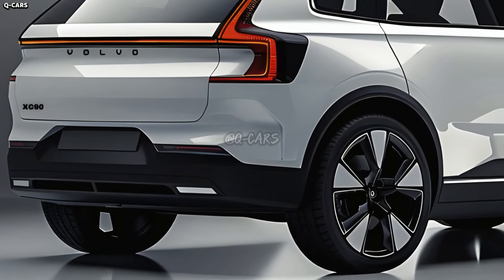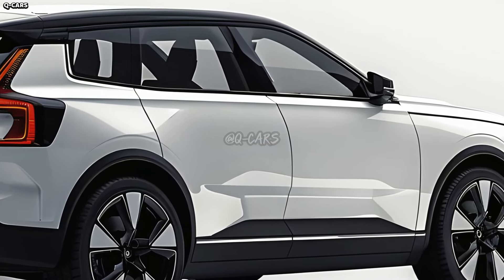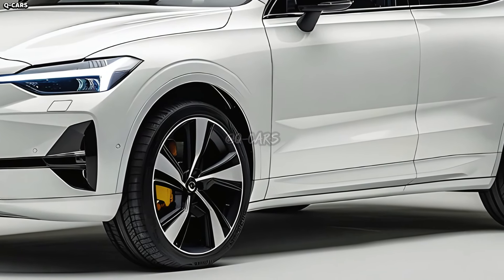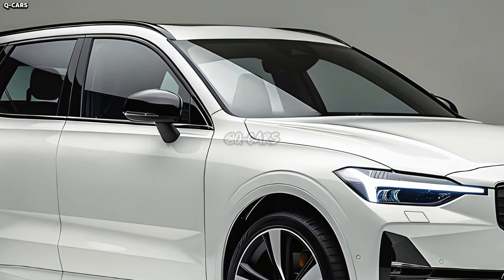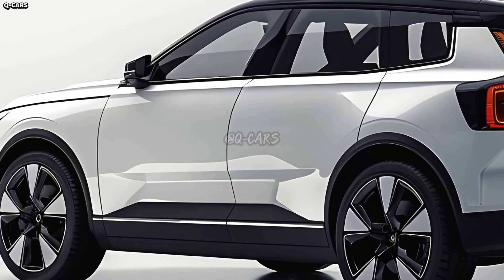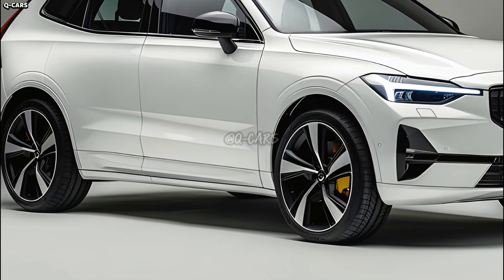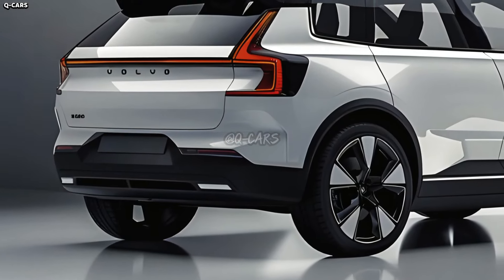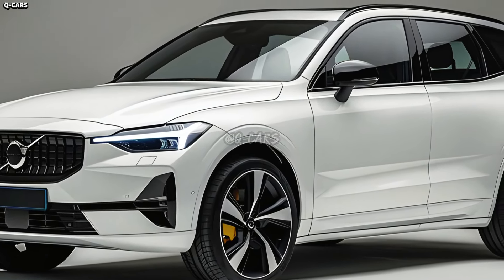2025 Volvo XC90 Unveiled - A Fusion Of Style And Functionality !!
2025 Volvo XC90 Unveiled - A Fusion Of Style And Functionality !!

Introduced as a new flagship SUV, the EX90 continues Volvo's shift to an all-electric lineup. When it debuts in 2025, it will be sold alongside the gasoline-powered XC90.

The 2025 Volvo XC90 will most likely have a unique front fascia that reflects Volvo's contemporary style. In the front, you could see a large grille with the Volvo Iron Mark or two modern LED headlights. A combination of subtlety and a bold, intimidating appearance on the road may be the goal of the design.

We anticipate that the XC90's contoured body will demonstrate Volvo's dedication to safety while also harmonizing design. The dimensions of the SUV could be just right, with roomy inside and a sporty, aerodynamic outside. It is possible that Volvo will keep putting an emphasis on the simple, uncluttered design that is typical of Scandinavian style.